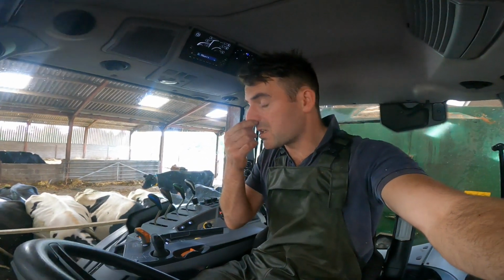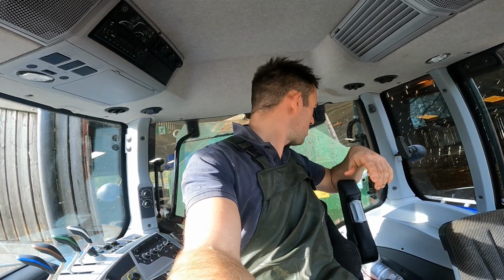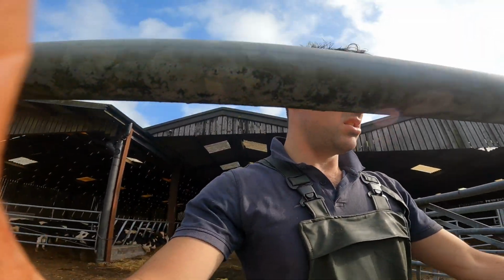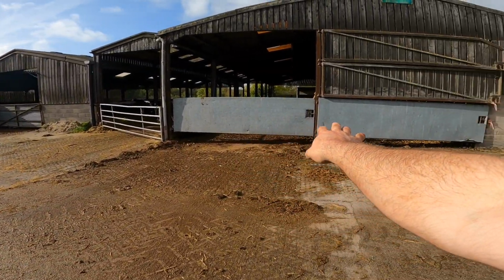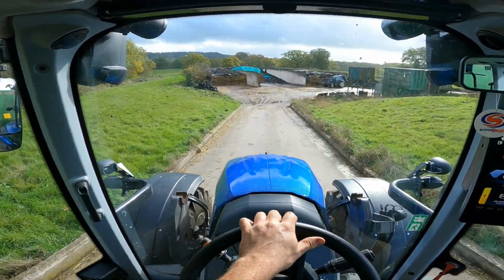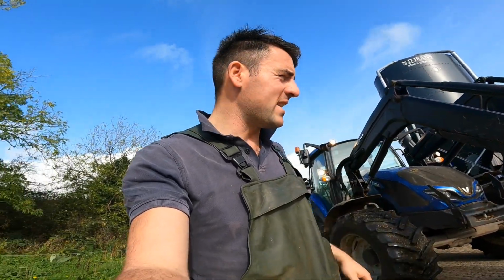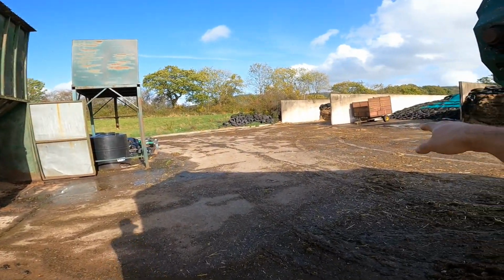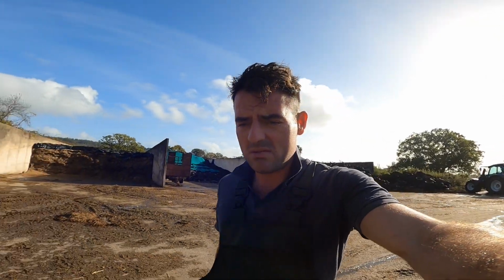All dry cows in now. Nearly November and grass growing strong!! What do you think of my blend bins?